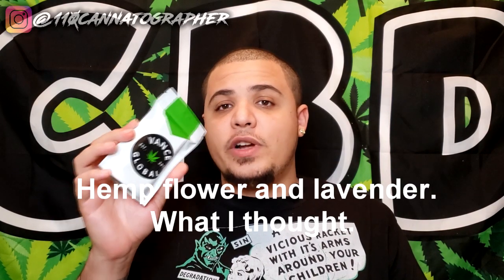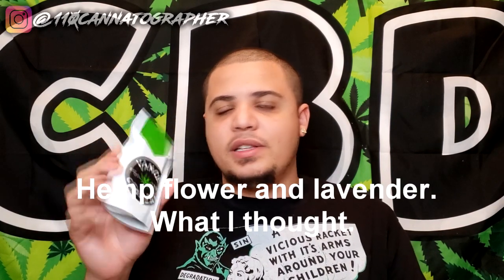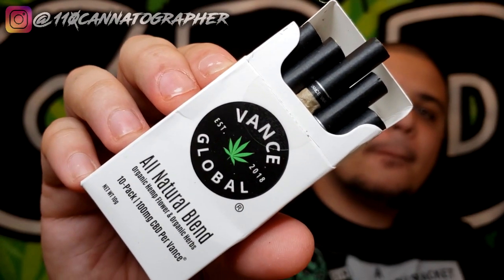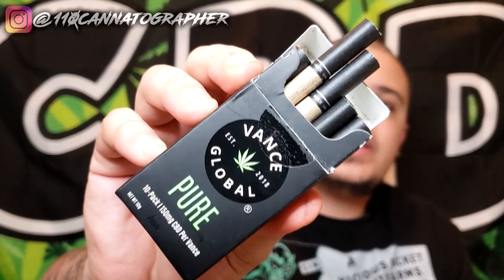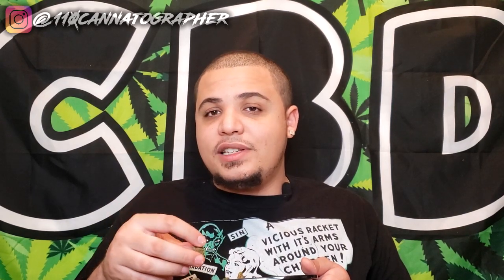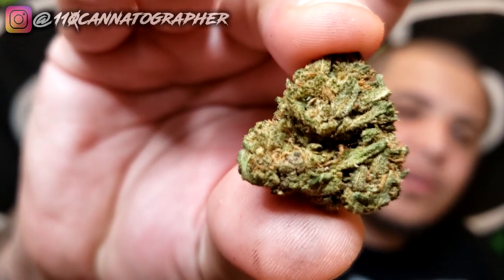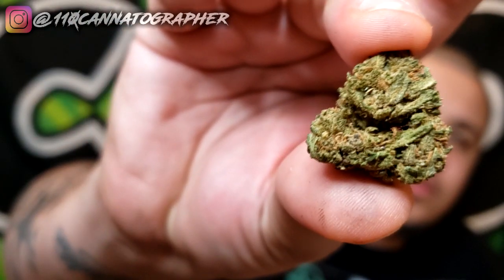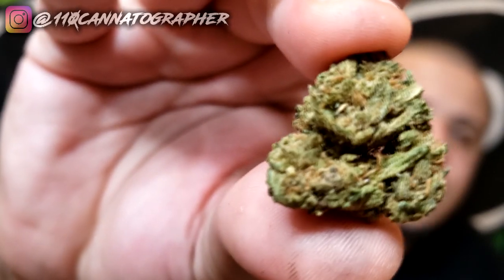Flower AND Hemp Cigarettes? | Vance Global | CBD Hemp Flower Review